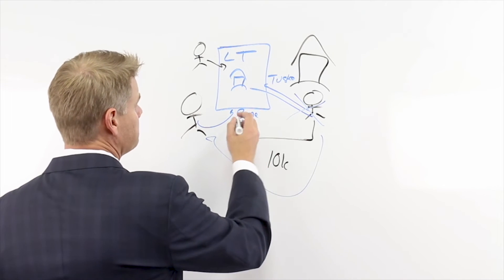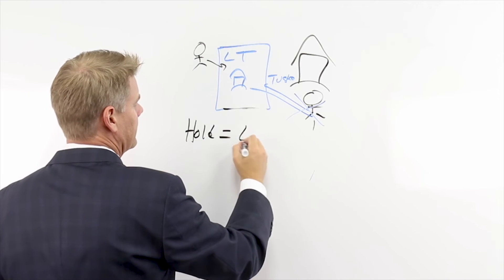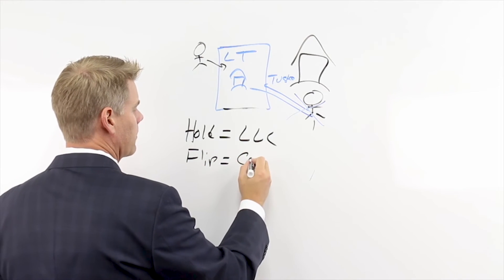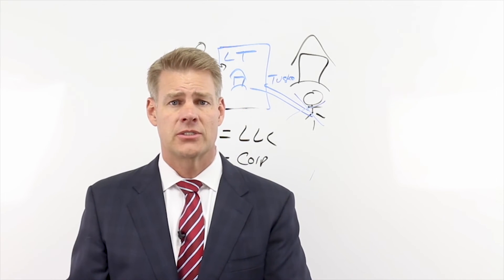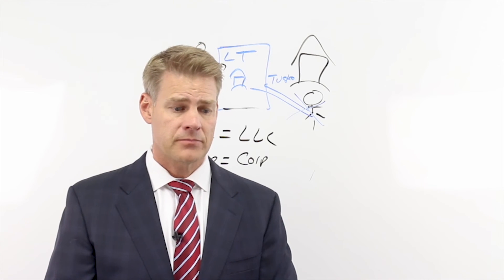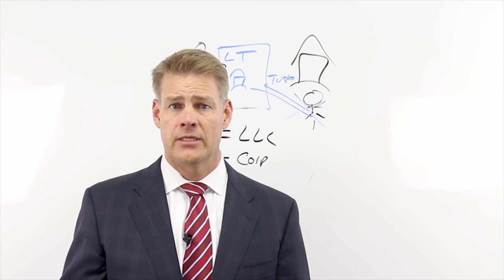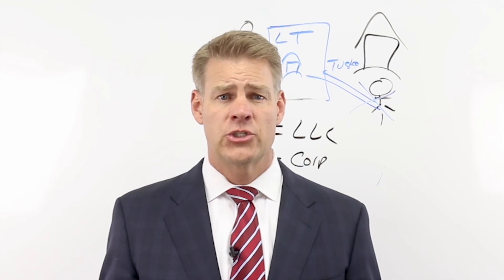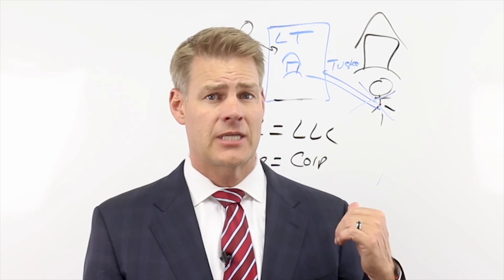Using the Right Entity for Subject To Investing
In this video, I discuss the different entities you can use for putting together a real estate deal subject to existing financing.

Questions or requests for a video topic are always welcome!

Claim Your FREE 45-minute Investment Strategy Session to receive business planning tips and asset protection.

Learn about Real Estate & Asset Protection from Clint Coons, Esq. and Toby Mathis, Esq. at our next all-day free Livestream 9 am to 4 pm PT. on Saturdays. Our attorneys and specialists will answer ALL questions: 👉 Save Your Seat

Download your free copy of Un-Tax Yourself eBook and discover the secret to real estate wealth is in the tax deductions.